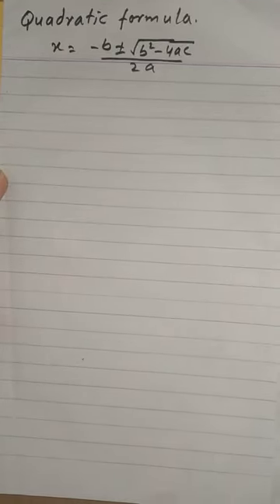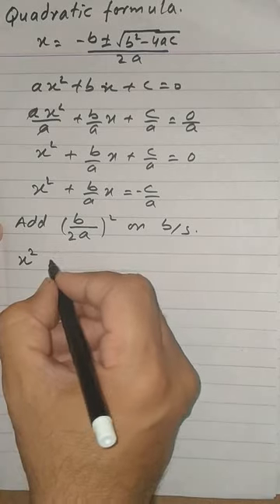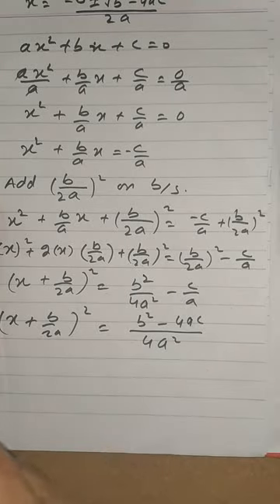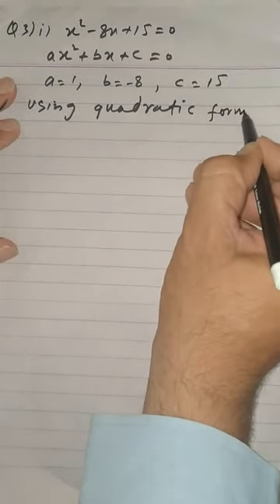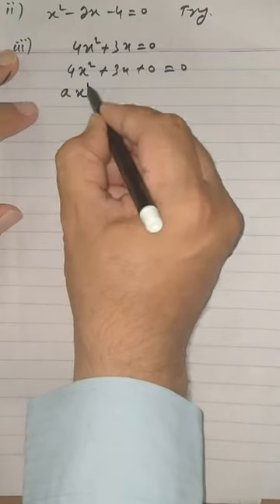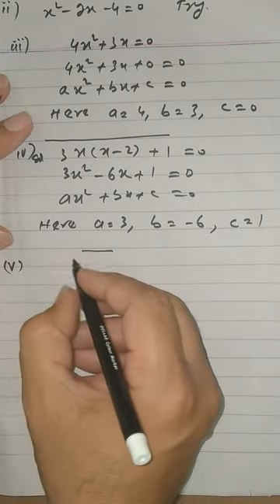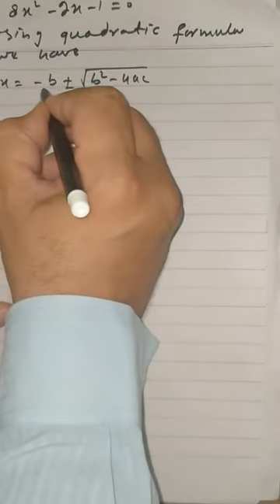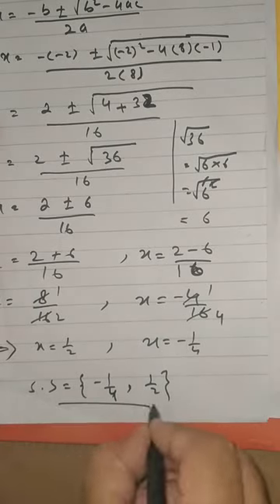Class 10th maths lecture 5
Exe 1.1 Q3(I,...v)